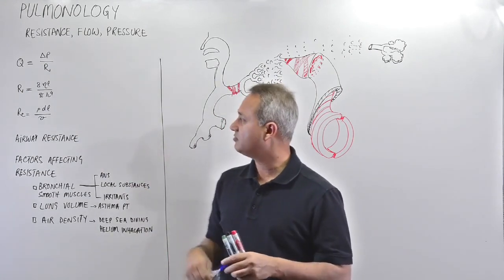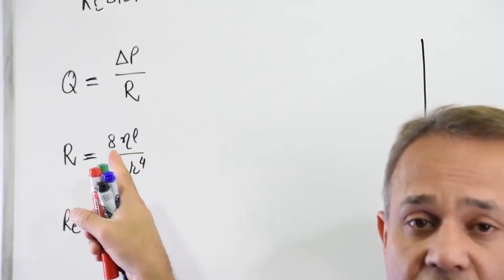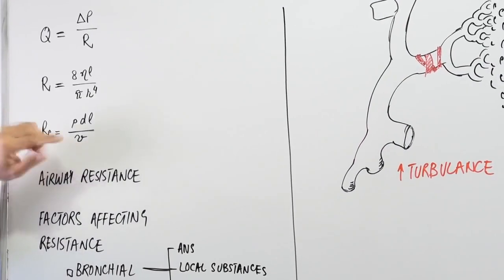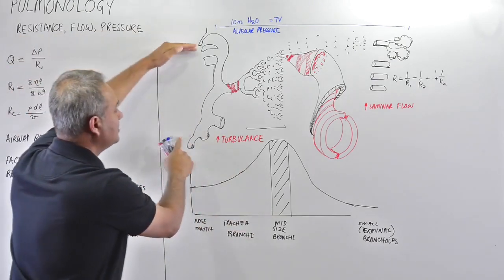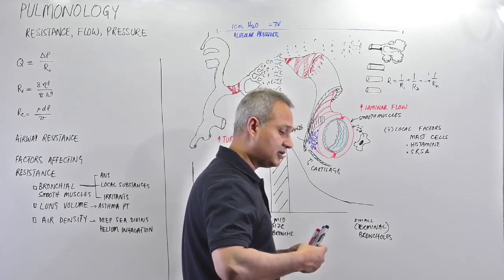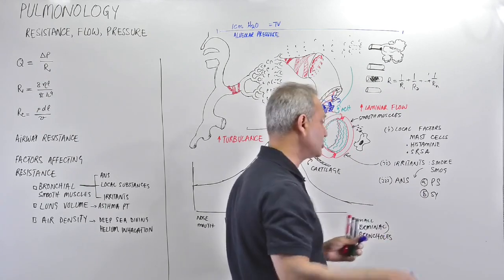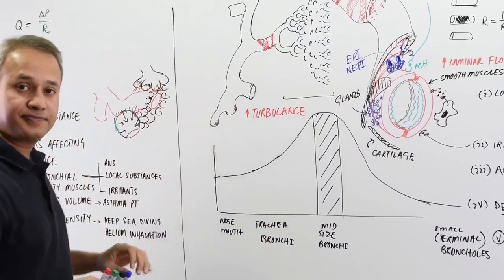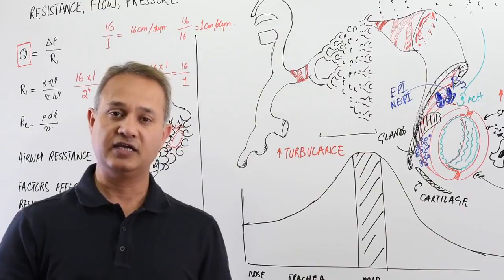Pulmonary Pressure and Flow Resistance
This video presents the relationship of the flow, pressure, and resistance in the lung airways.

In this video we will learn about :
1. Relationship between flow, pressure and resistance.
2. Poiseuille equation.
3. Areas of airway resistance.
4. Factors affecting airway resistance.